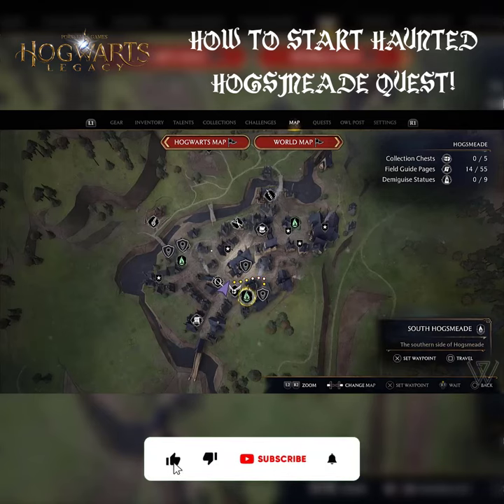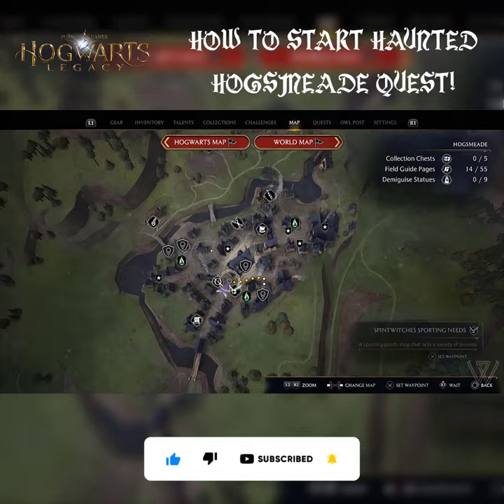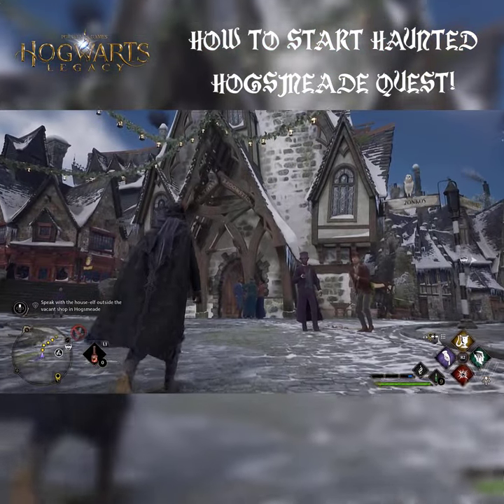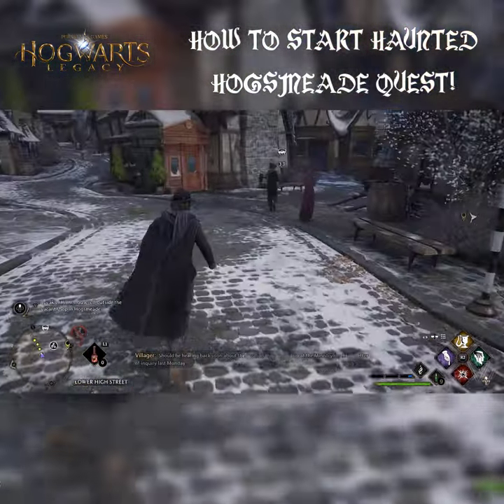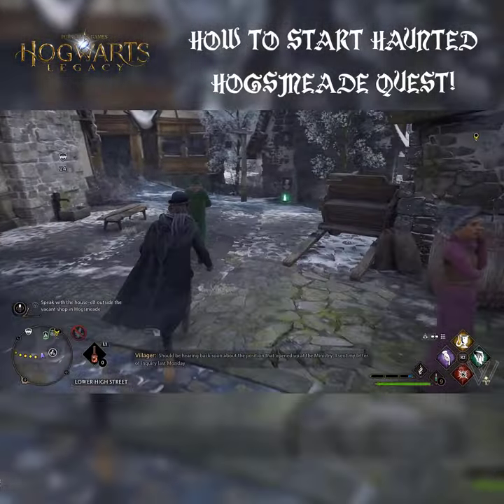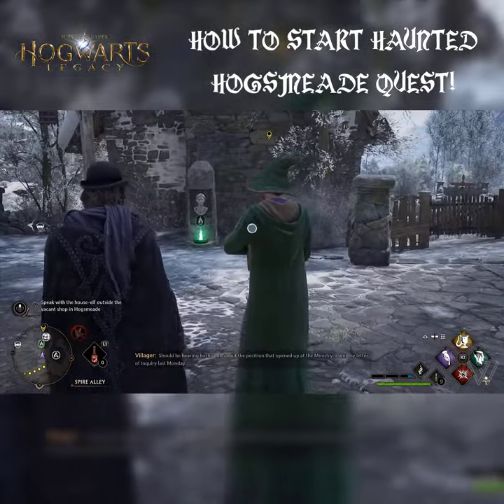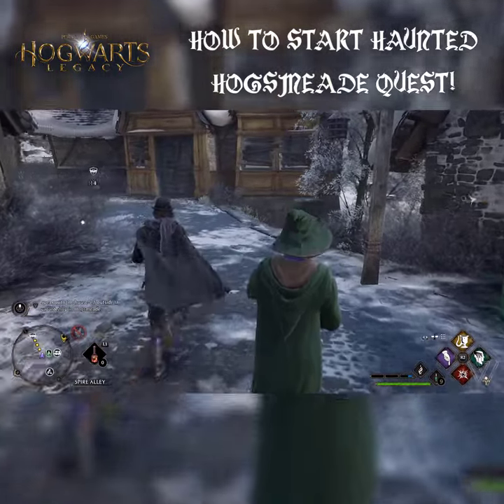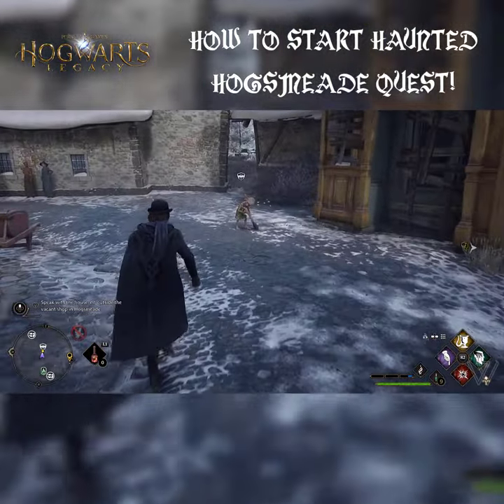How to START the HAUNTED HOGSMEADE Quest in Hogwarts Legacy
In this videeo guys I show you the location and playthrough the Haunted Hogsmeade Shop Quest in Hogwarts Legacy, I hope you all enjoy!

► Location - 0:38